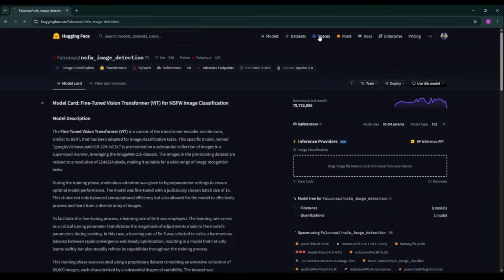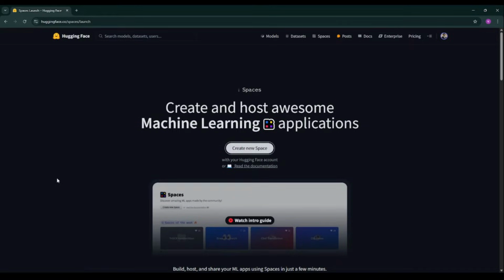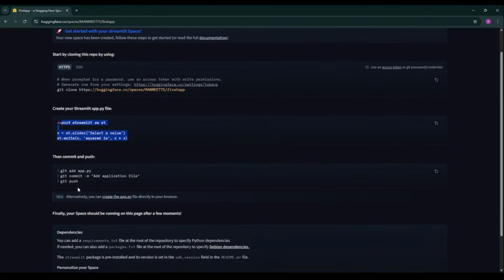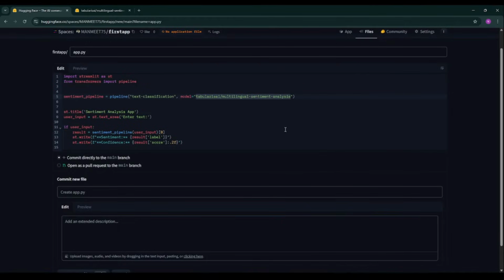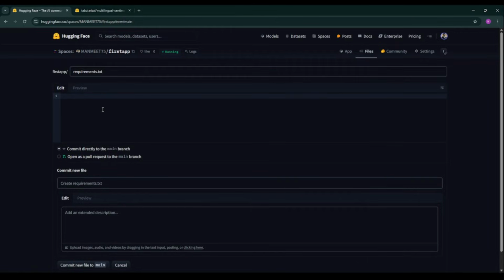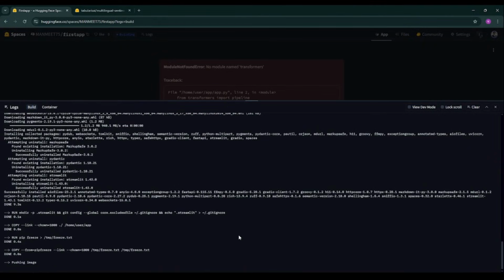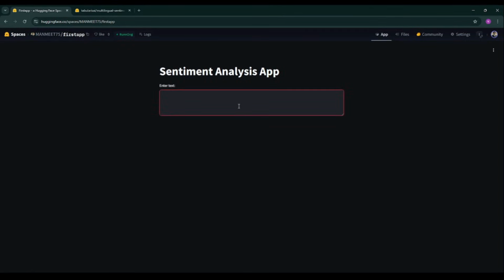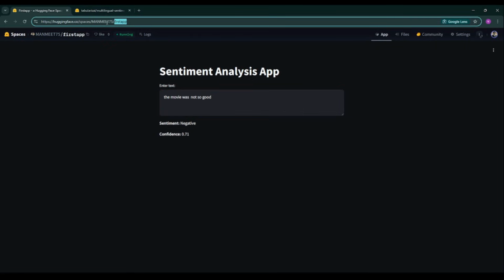Deploy Any Machine Learning App on Hugging Face Spaces in Just 5 Minutes!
Deploy Any Machine Learning App on Hugging Face Spaces in Just 3 Minutes! 🚀

In this video, I'll show you how to deploy any machine learning app on Hugging Face Spaces in just 3 minutes! No complicated setup, no servers—just an easy way to host your AI applications online using Streamlit, Gradio, or Docker.

⏳ Timestamps:
⏳ 0:00 - 0:24 Introduction
⏳ 0:24 - 1:38 What is Hugging Face Spaces?
⏳ 1:38 - 4:45 Hands-on Deployment
⏳ 4:45 - 5:42 Testing the Deployed App
⏳ 5:42 - End Conclusion & Next Steps

🔥 What You'll Learn:
✅ What is Hugging Face & Hugging Face Spaces?
✅ How to create a Hugging Face Space
✅ How to deploy a Sentiment Analysis App using Streamlit
✅ How to manage dependencies with requirements.txt
✅ How to make your ML app live instantly

💻 Code Used in the Video:

from transformers import pipeline

# Load Sentiment Analysis Model from Hugging Face
sentiment_pipeline = pipeline("text-classification", model="tabularisai/multilingual-sentiment-analysis")

# Streamlit UI
st.title('Sentiment Analysis App')
user_input = st.text_area('Enter text:')

if user_input:
    result = sentiment_pipeline(user_input)[0]
    st.write(f"**Sentiment:** {result['label']}")
    st.write(f"**Confidence:** {result['score']:.2f}")

📢 Got Questions?